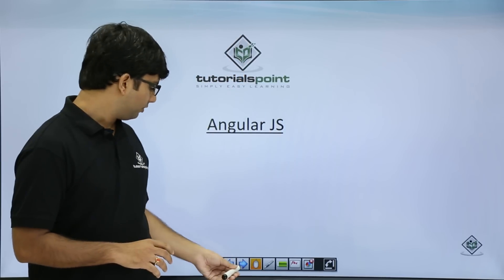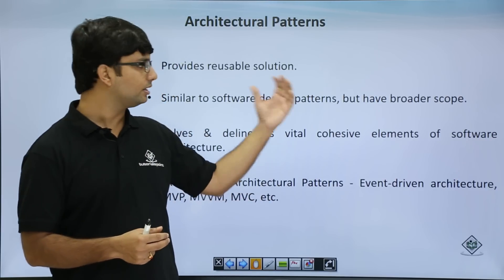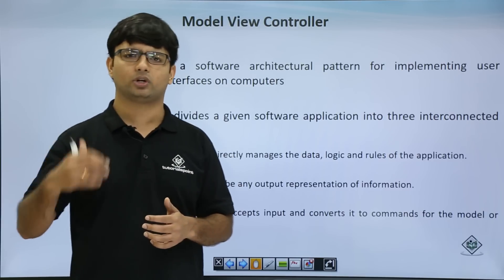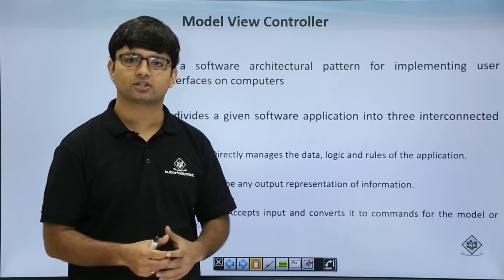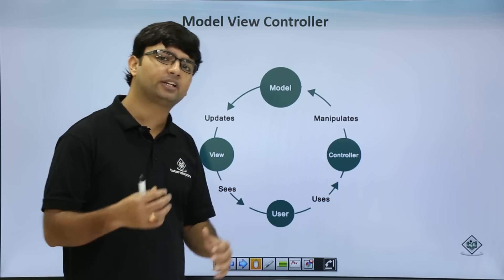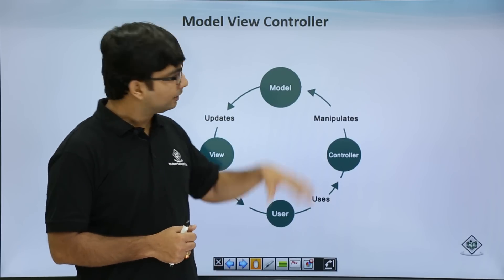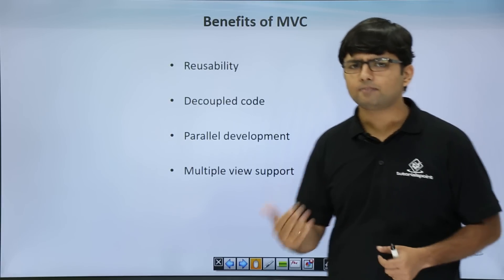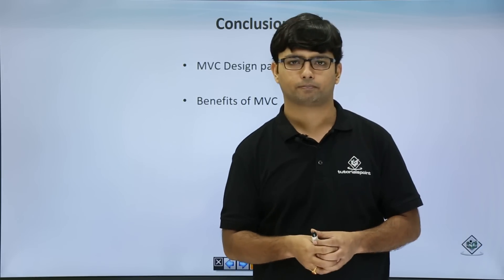MVC in AngularJS